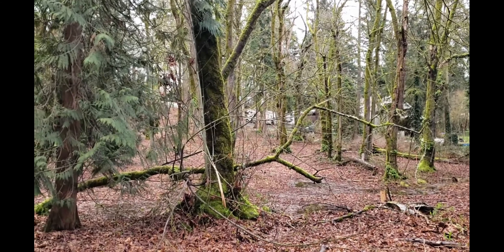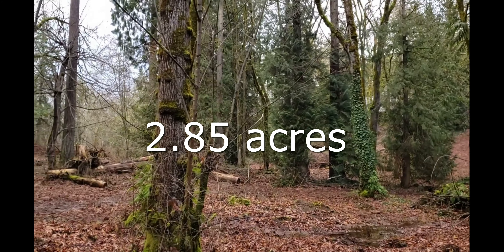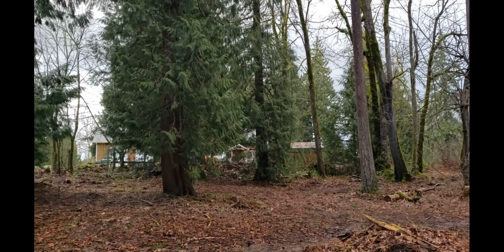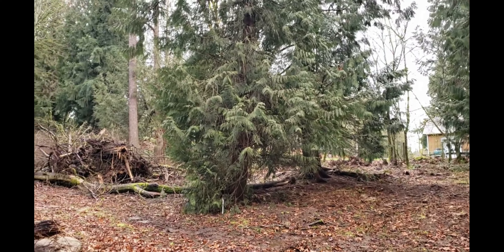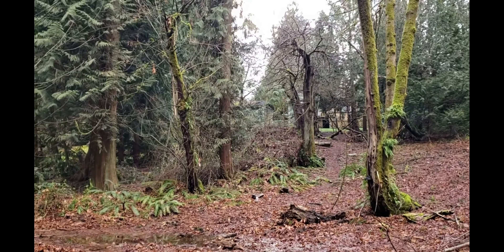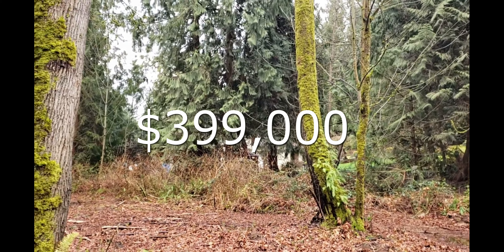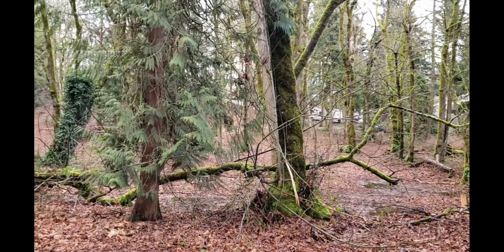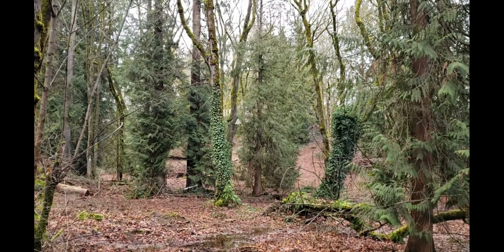Edgewood Listing #1895015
New Listing in EDGEWOOD--magical 2.86 ac for custom home or 2-lot short plat. Wooded, secluded, peaceful, nice neighborhood. Seller has done a LOT  of work to confirm buildability and usability.

MLS #1895015
$399,000
88 XX 28th St Ct E, Edgewood, WA 98371